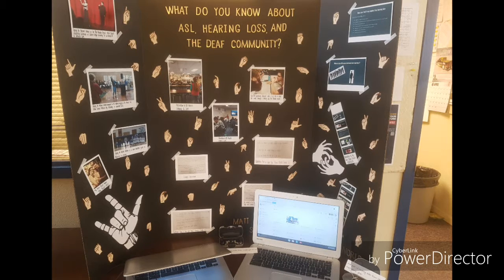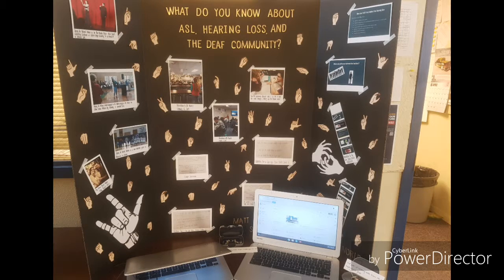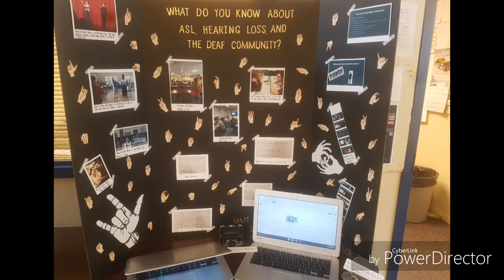Q and A about my bord